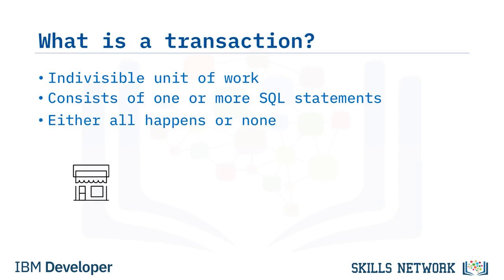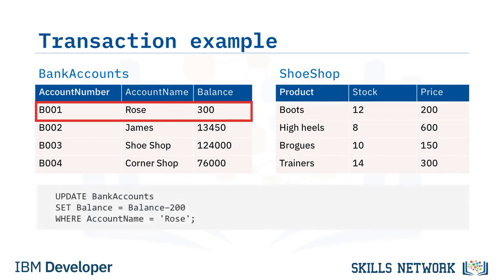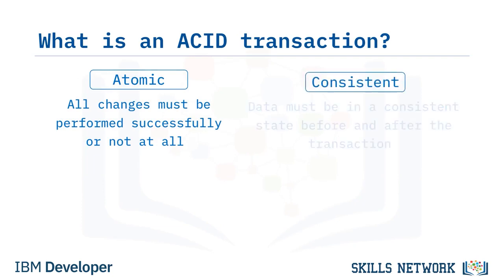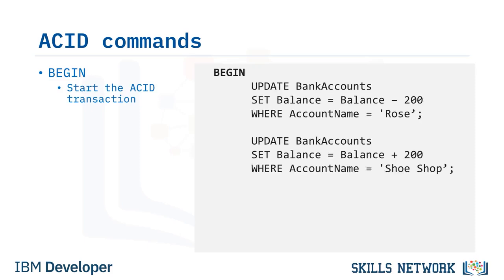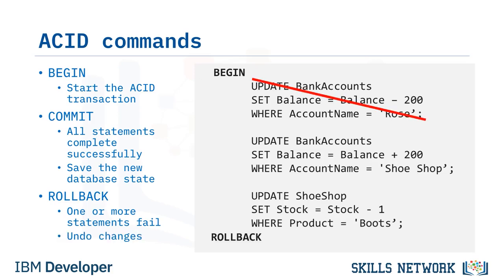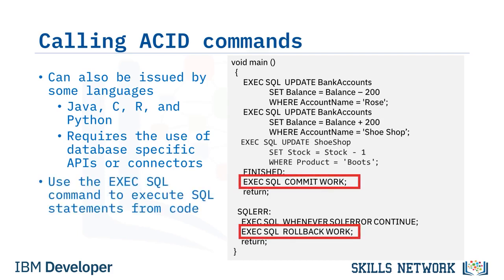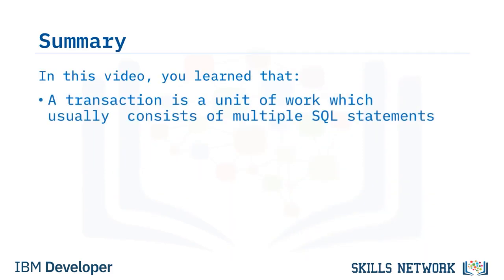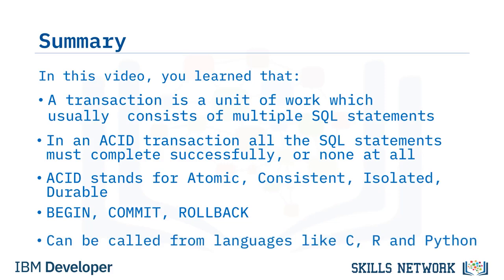ACID transactions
This video is about ACID transactions, which are a type of database transaction that ensures data integrity. The video explains what ACID transactions are, gives an example of an ACID transaction & describes how to commit & roll back transactions. Additionally, the video discusses how to incorporate SQL commands into application code to create error checking routines that control whether a transaction is committed or rolled back.